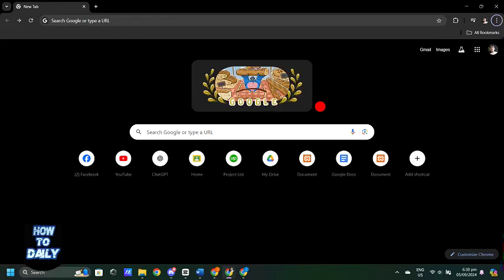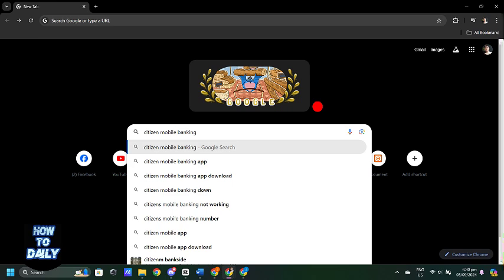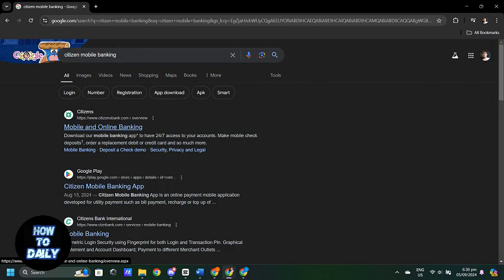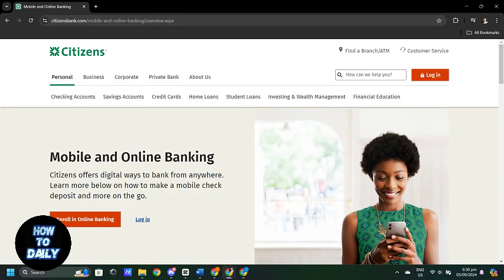*UPDATED* How to Fix Unable to Login to Citizens Mobile Banking Error 2024! (EASY)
Having trouble logging into Citizens Mobile Banking? This updated guide will help you troubleshoot common issues and get back online. Learn about password resets, app updates, and technical difficulties. Follow these easy steps and regain access to your Citizens account in 2024! Let’s get started!